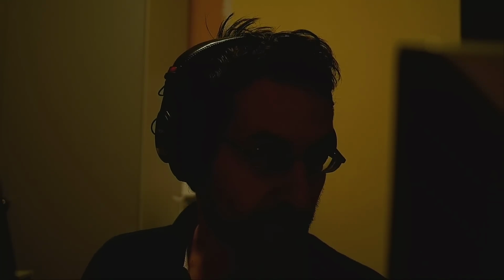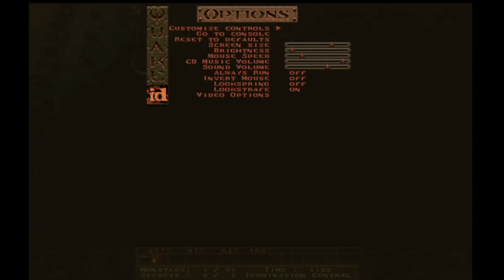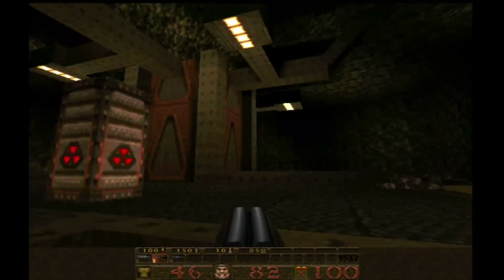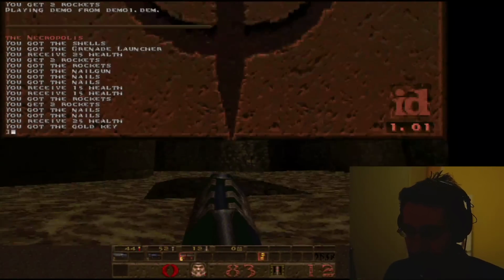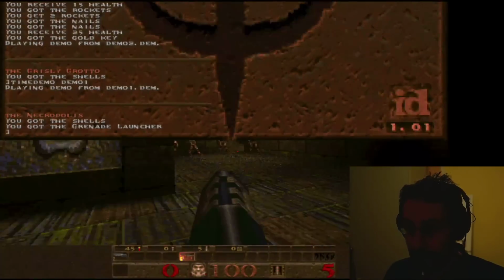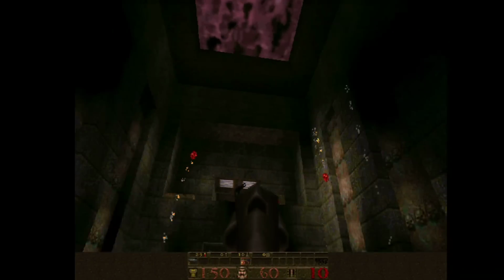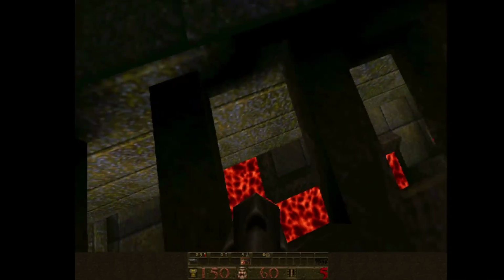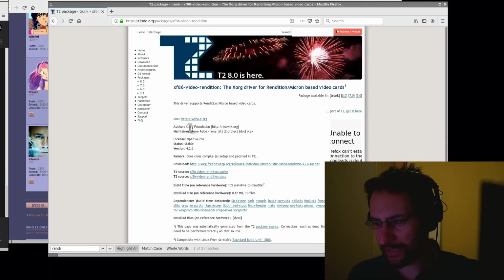Quake never looked that good! Rendition Vérité accelerated and anti-aliased!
Finally time to properly test the Rendition Verite w/ id's Quake! Will it work and accelerate? or ordering stuff you need via Amazon